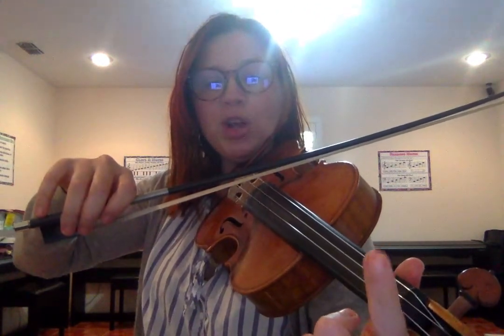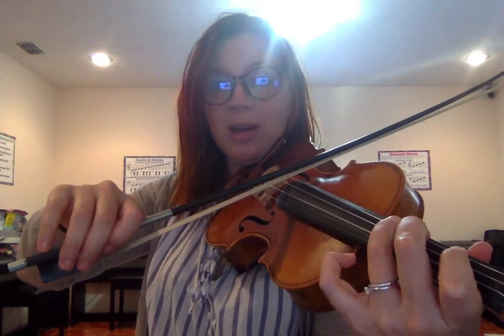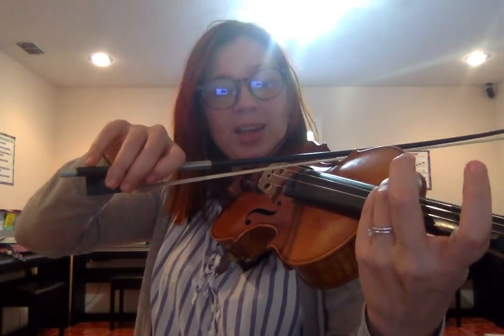Express Elevators Set 2!